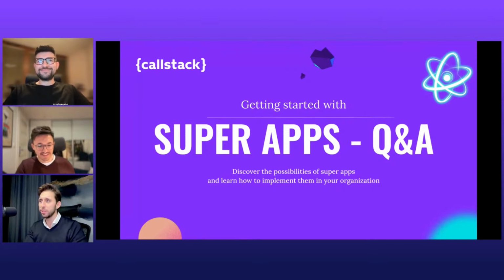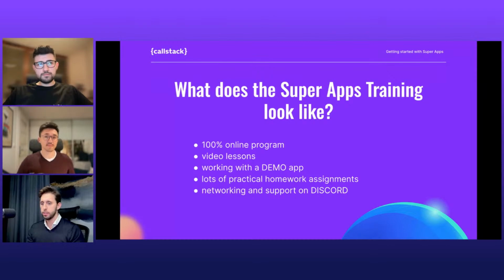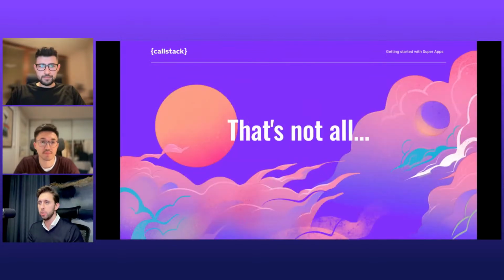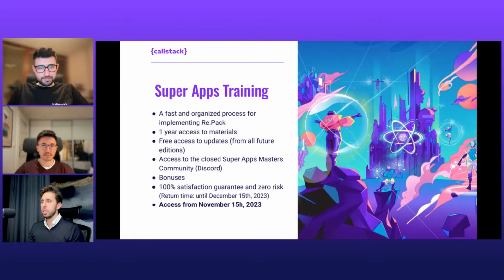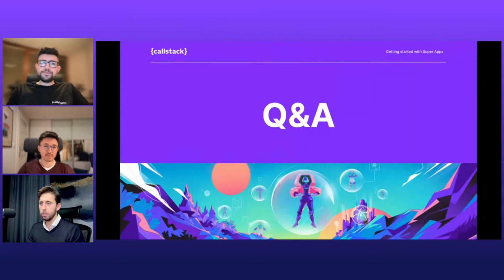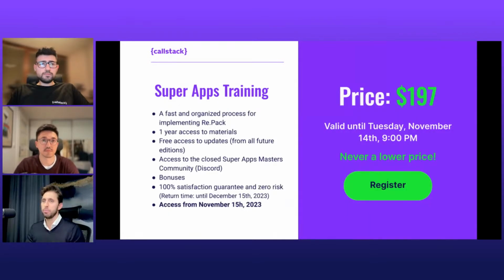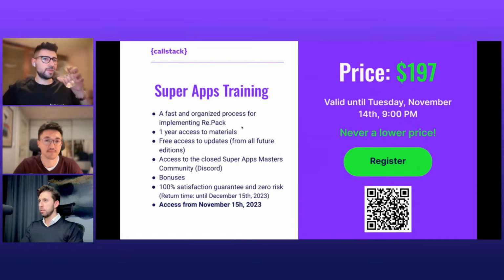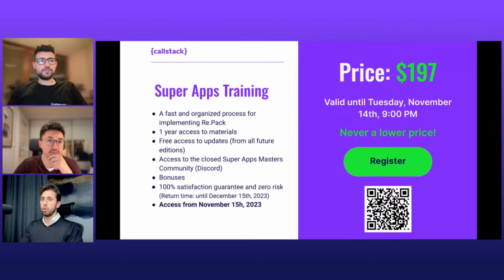Getting Started with Super Apps – Q&A session